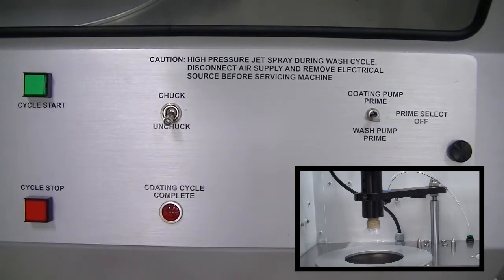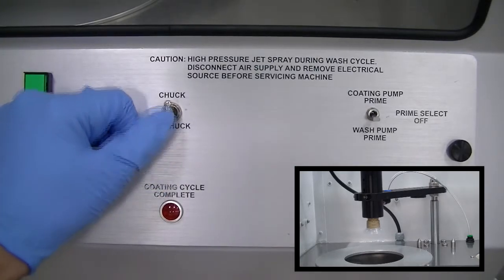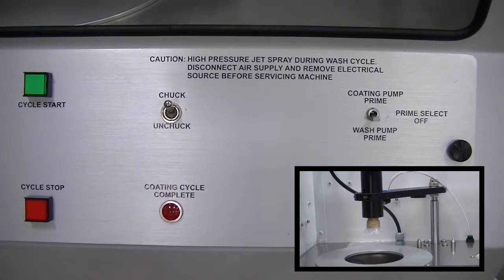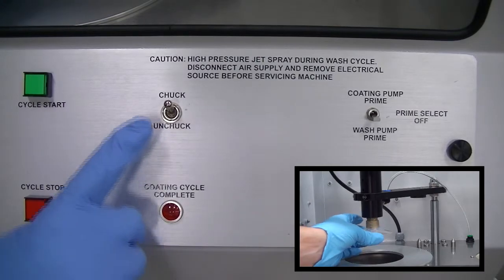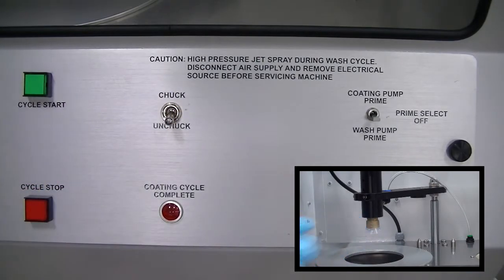Mini2 Wash Prime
How To Prime the Wash Pump on The Ultra Optics Mini2 Backside Coater